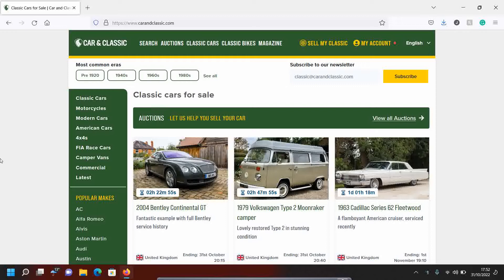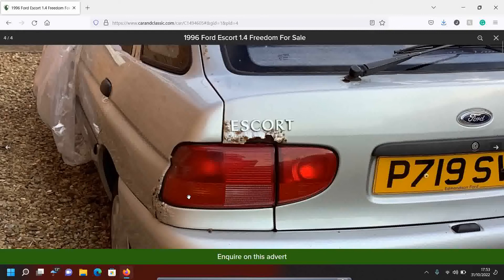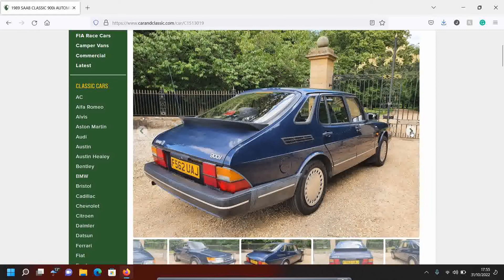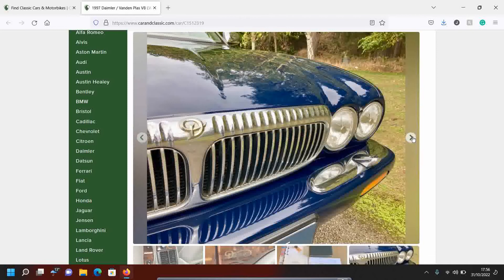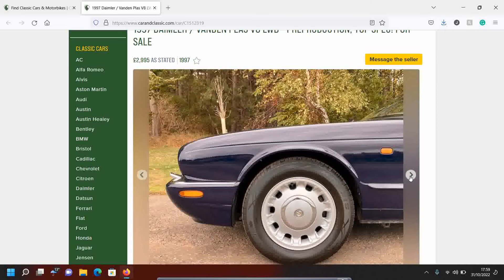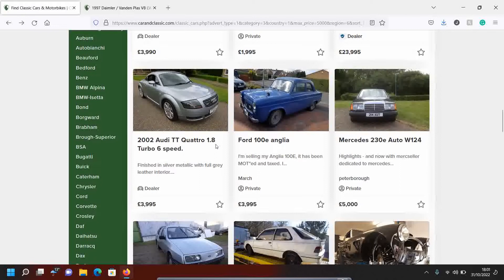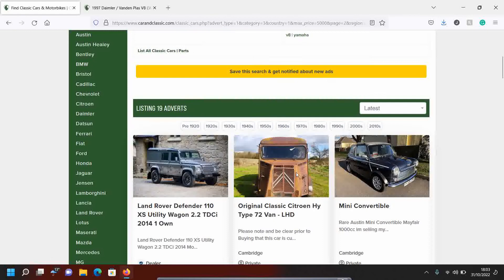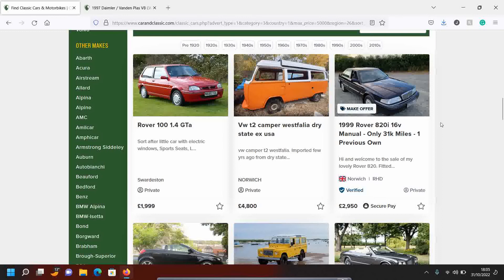Virtual Classic Car Shopping - Ep.2 - October 2022 - Lincolnshire, Cambridgeshire & Norfolk - Sub 5K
Welcome to the second episode of Virtual Classic Car Shopping!

Come with me on a quick journey around Car & Classic as we go virtual classic car shopping in Lincolnshire, Cambridgeshire and Norfolk again for classic cars advertised for sub £5000.

Still deciding on the Daimler!